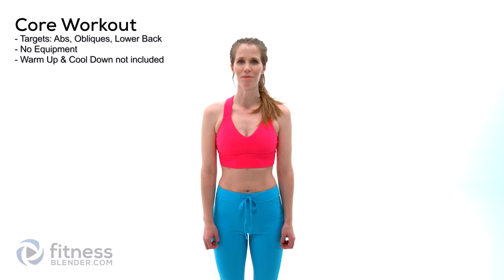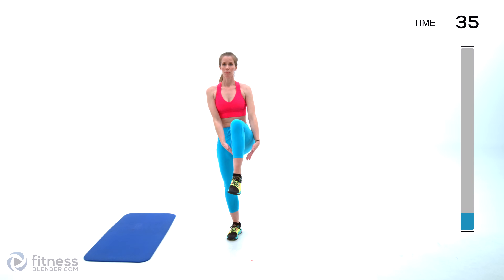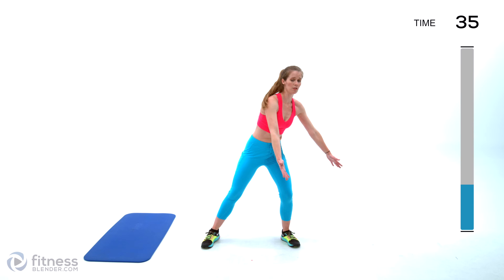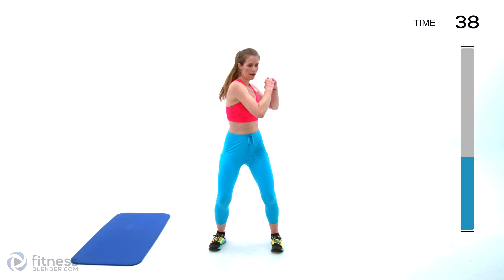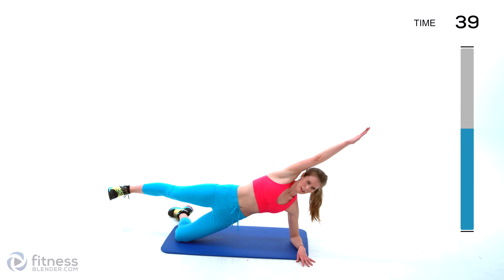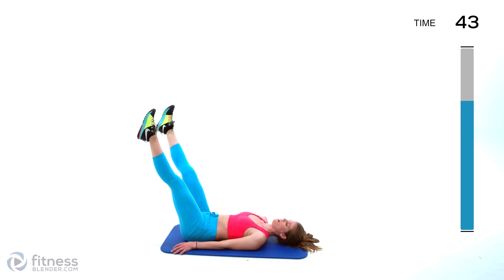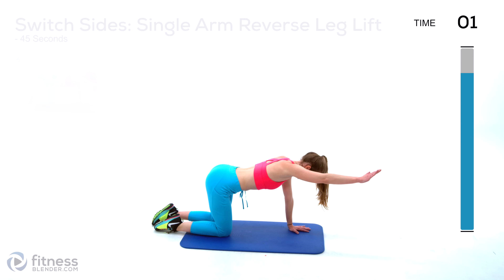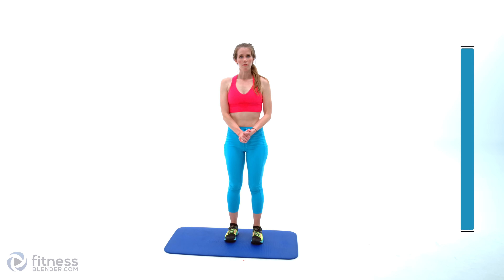At Home Abs Workout - Fun Core Exercises for Toning and Functional Strength